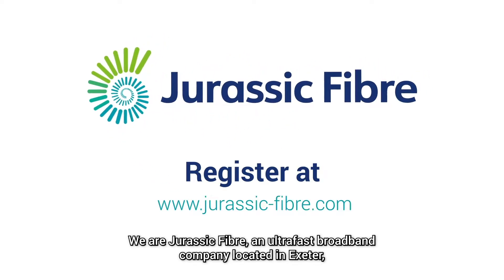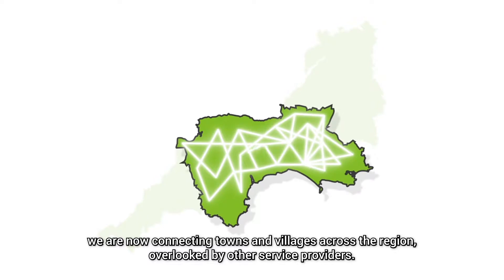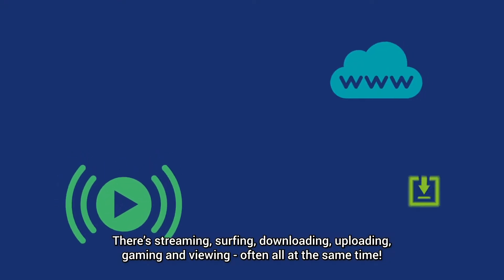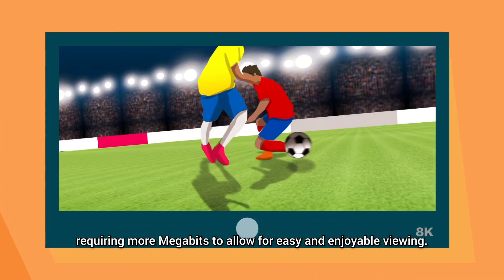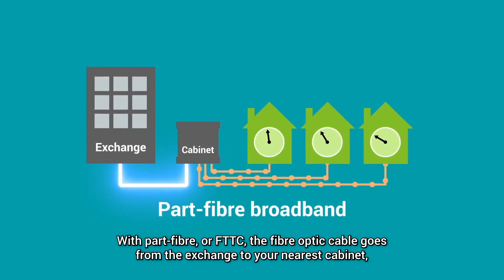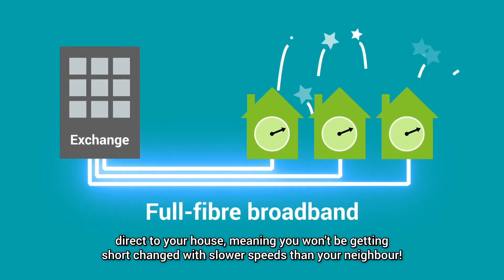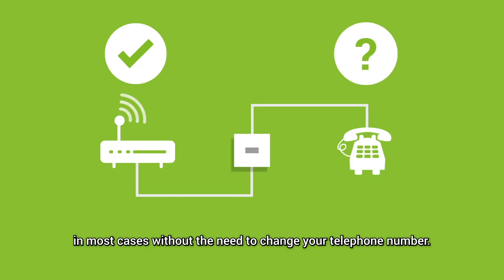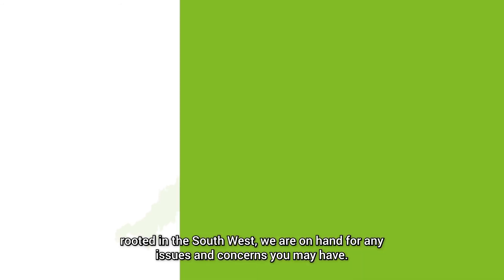Jurassic Fibre Ultrafast Broadband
We are an Exeter-based ultrafast, full fibre-optic broadband business building a multi-million pound network across Devon, Somerset and Dorset.

We are offering 21st-century broadband solutions to 350,000 homes and businesses across the South West.

As a local company, we want to transform your everyday lives, removing common frustrations such as buffering, peak time slowdowns and dropouts. We want to give local communities the option of ultrafast fibre broadband, already available to thousands of others across the UK.

Register your interest now and we will contact you when the network moves into your area